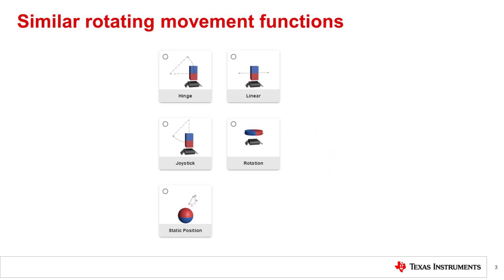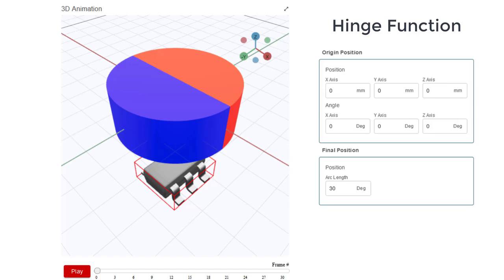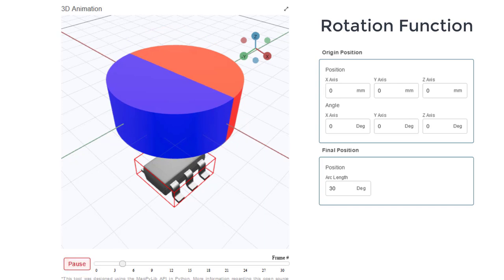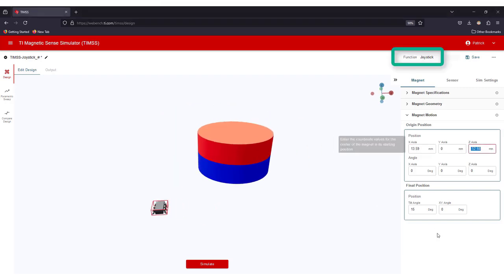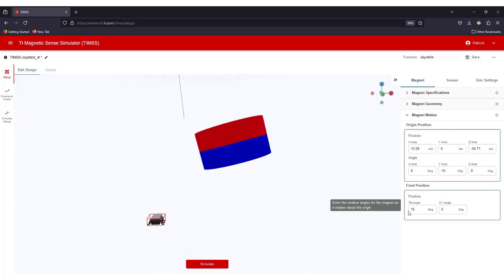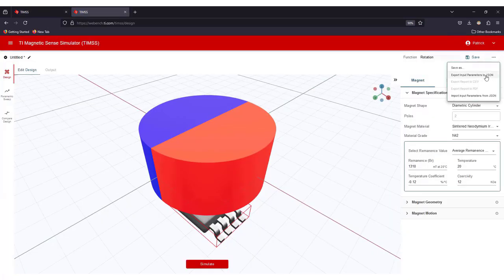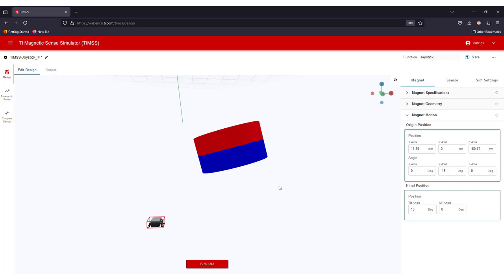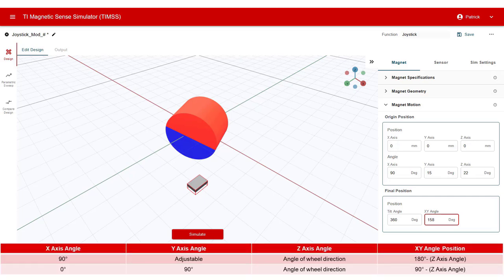Changing rotation direction for the TI Magnetic Sense Simulator (TIMSS)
This video elaborates on the different rotation functions in TIMSS and provides a method for quickly changing between those functions.